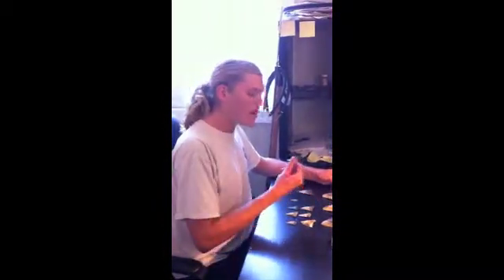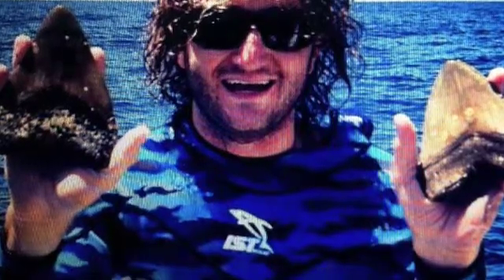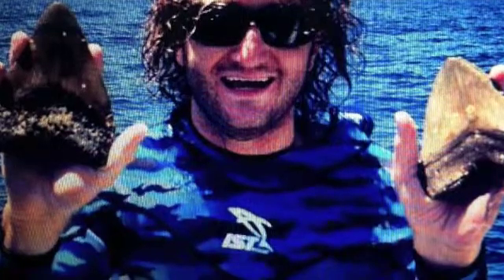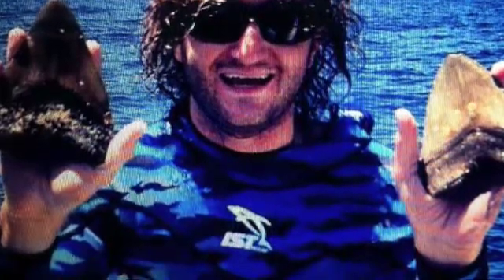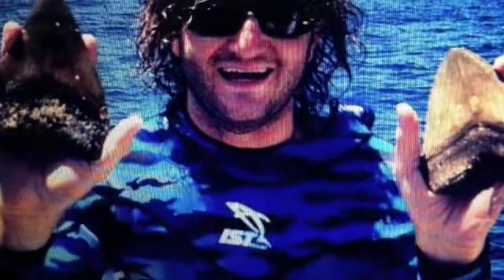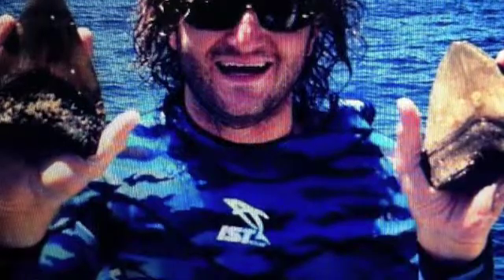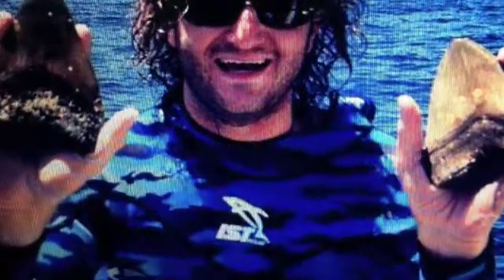MegTeeth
First Draft Megalodon Shark Teeth Video